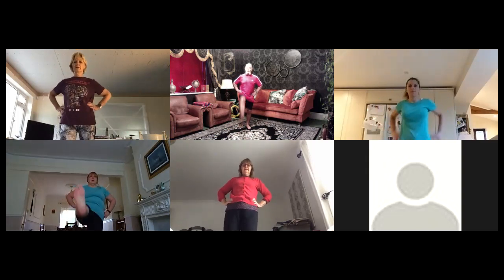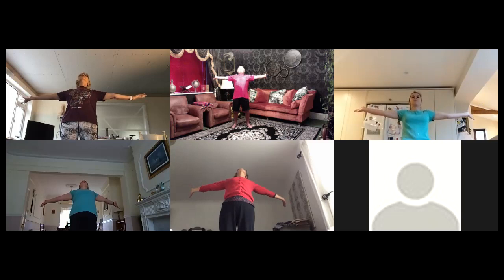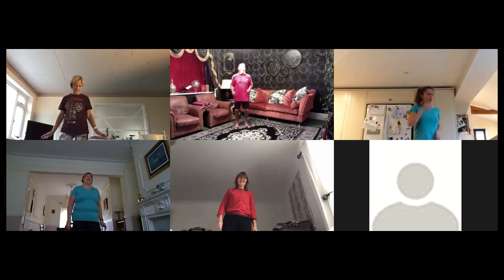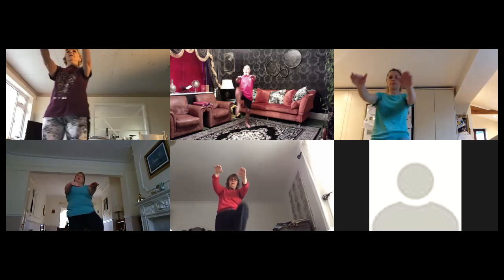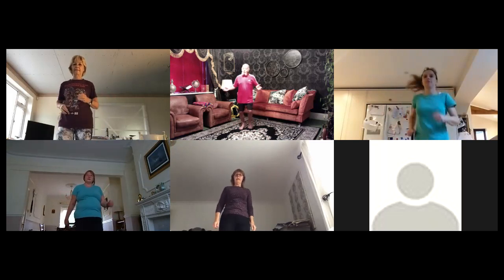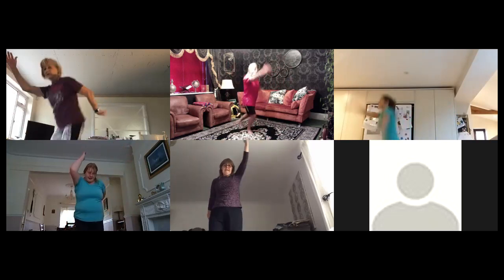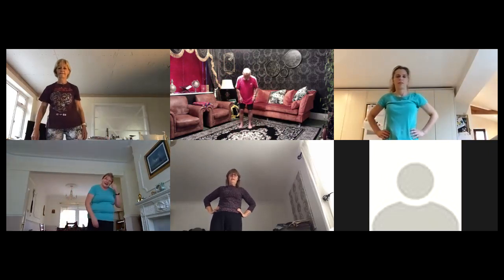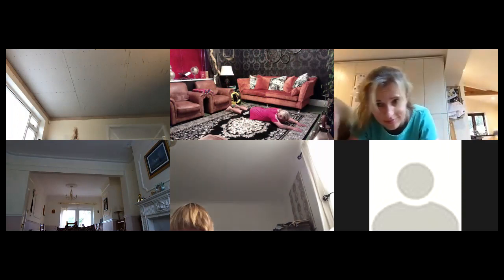NILQUIP MEDIUM PACE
db FIT CLUB WITH A 36V EXERCISE SESSION FOR QUALITY BODY MOVEMENT